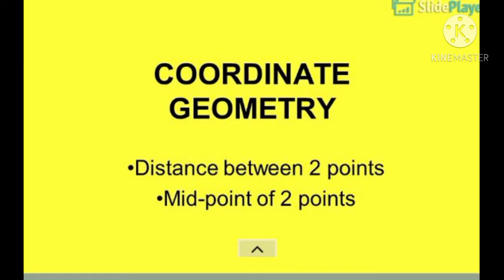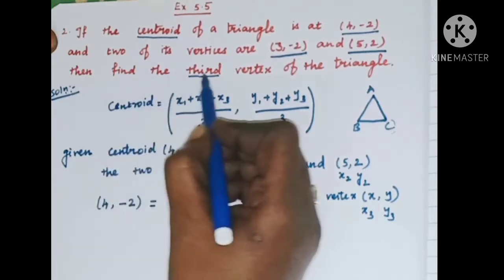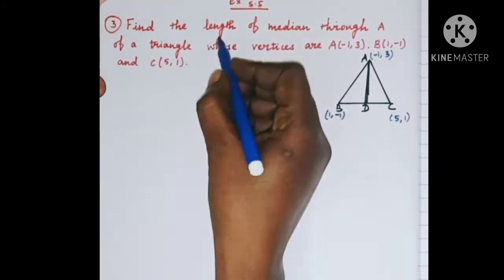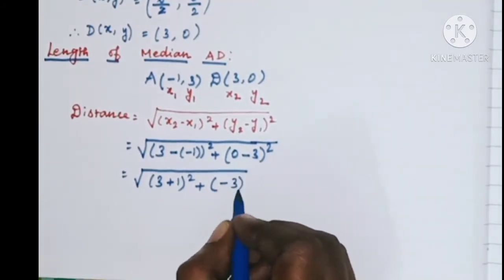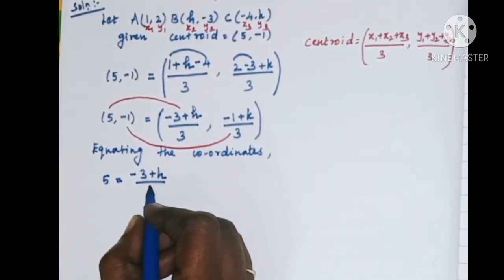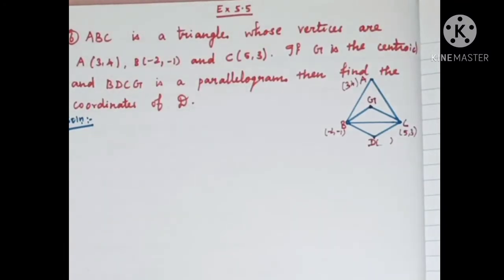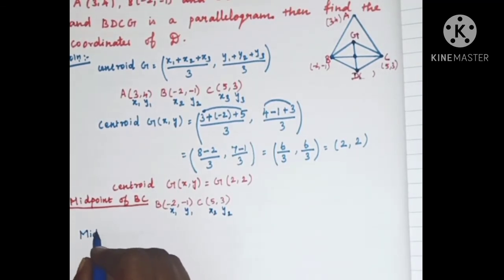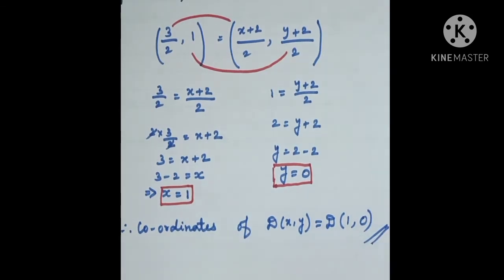Standard IX Maths Coordinate Geometry